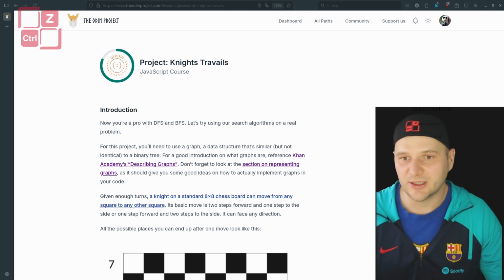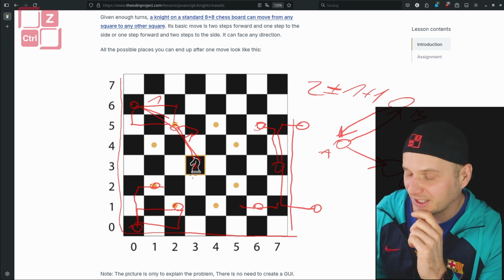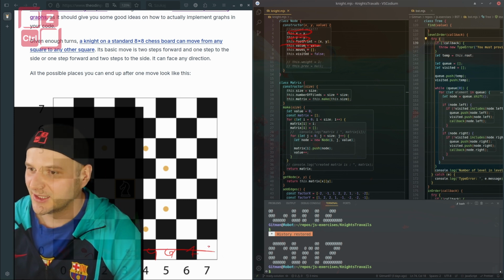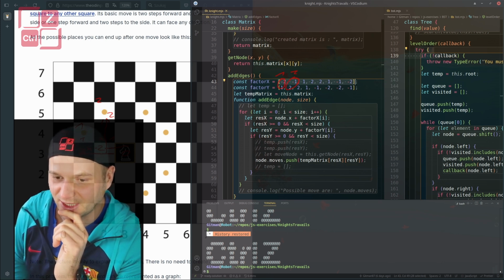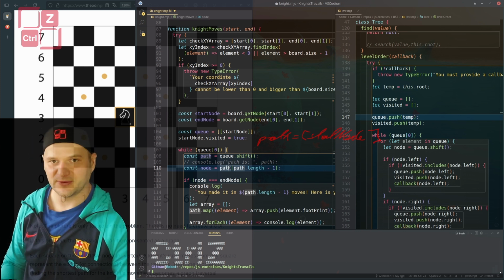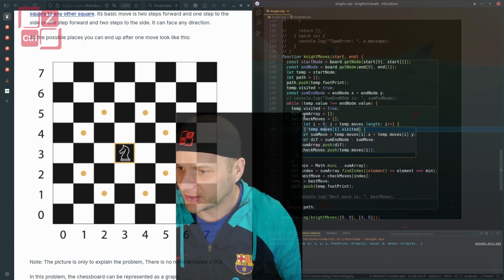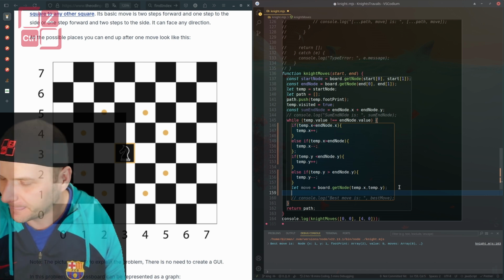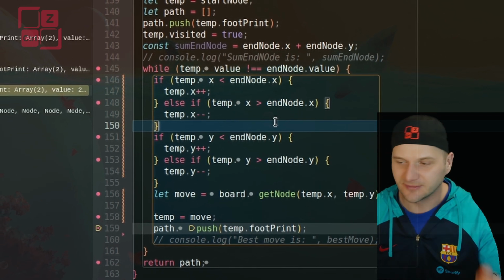Knights Travails (The Odin Project)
This is the final project of "a bit of computer science" section from the Odin Project .